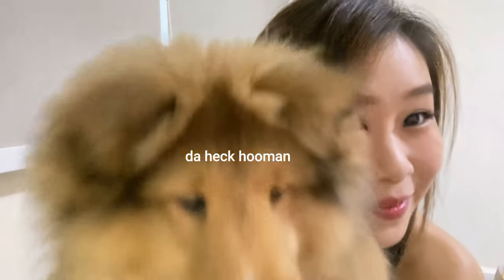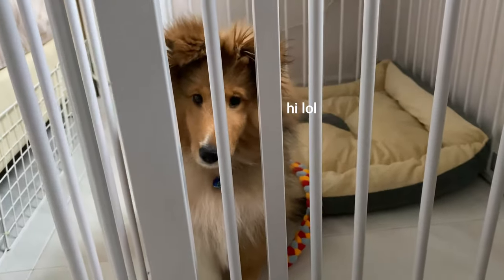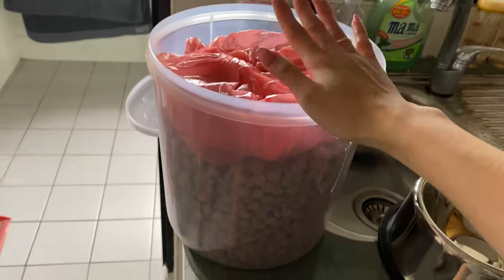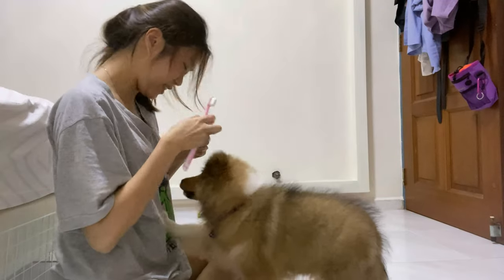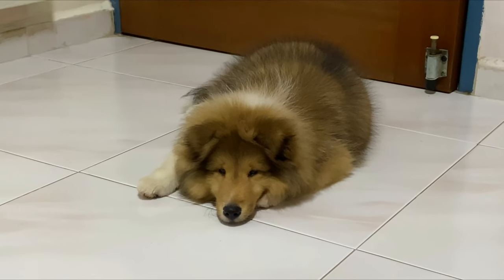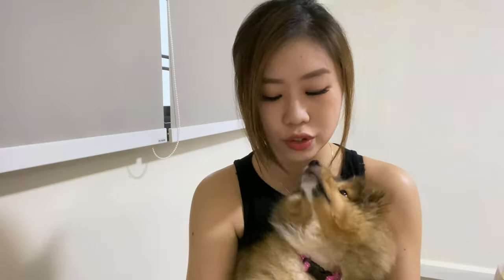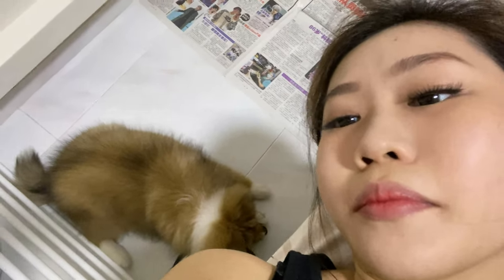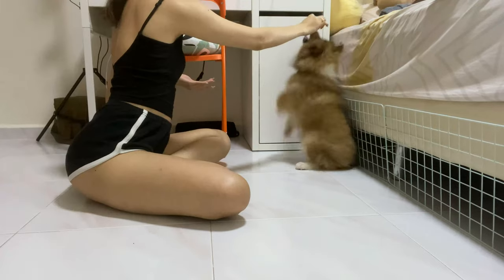Our Puppy's Daily Schedule - 16 Week Old Sheltie Puppy!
We want to share our angst taking care of our 16-week-old sheltie puppy! She's grown quite a personality - Still floofy and adorable. Click on CC's for subtitles!

Remember to leave us a C O M M E N T down below so we can chat! We read ALL our comments and respond to most. :) Also, let us know what you'll like us to talk about in our next video!